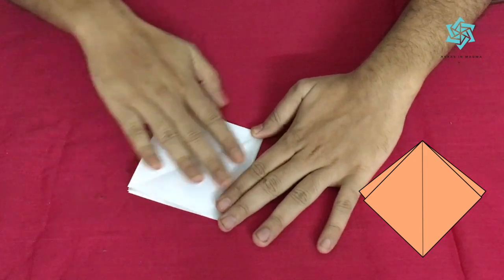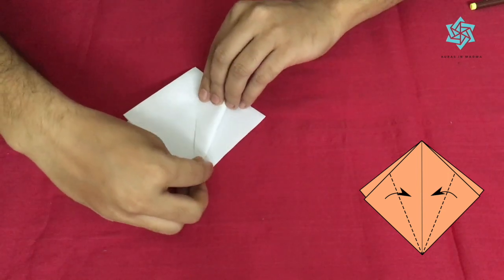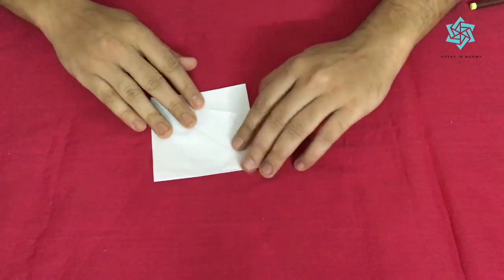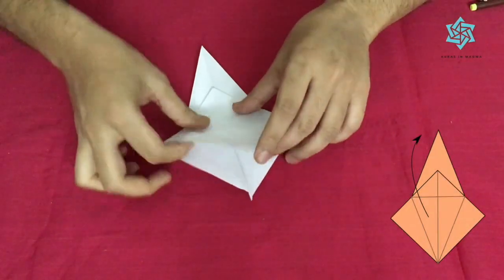Origami Crane Tutorial - How to fold an Origami Crane - AurasInMagma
A tutorial on how you can fold an Origami Crane.

An origami crane is a symbol of peace for the people of Japan and one can find a statue of Sadako Sasaki holding an Origami Crane in the Hiroshima Peace Park. Sadako was a holocaust surviver and tried to fold a Senbazuru.

According to the Japanese legend of Hiden Senbazaru Orikata (Secret of a 1000 Origami Cranes), by folding a 1000 Origami Cranes, you can get a wish granted from the holy crane.
The paper used for this was a square with edge length 21cm.